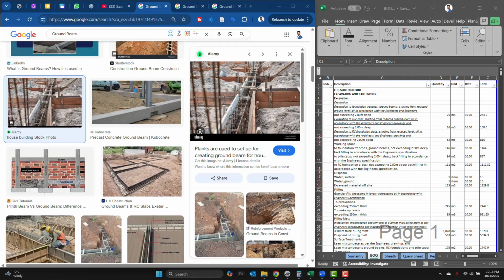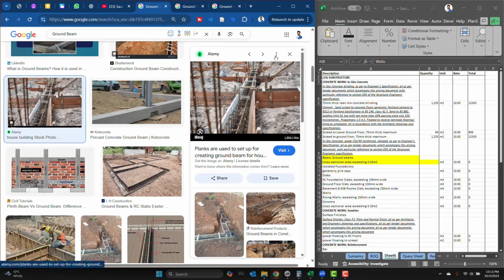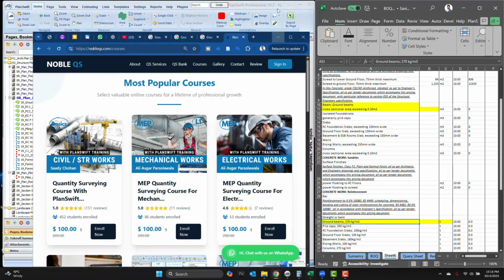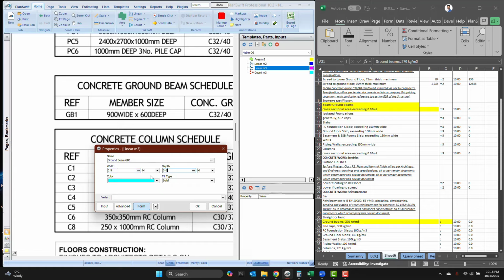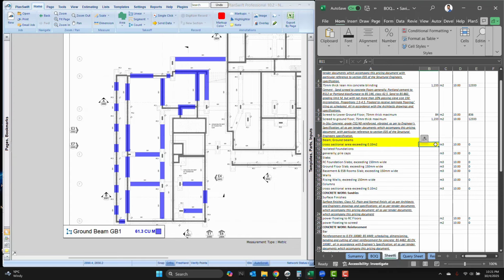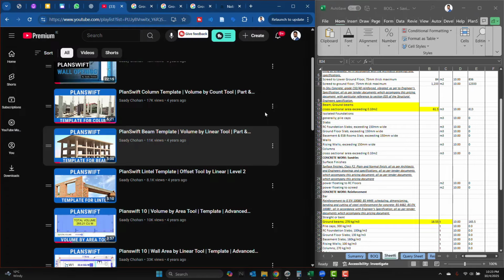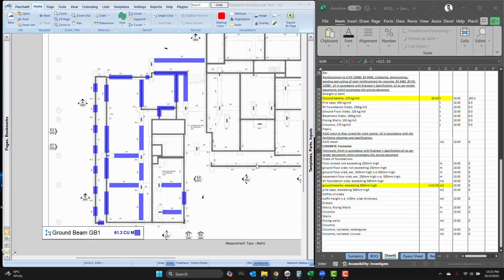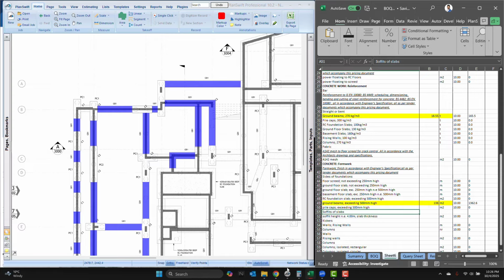Quantity Takeoff for Ground Beams | Concrete, Rebar, and Formwork Takeoff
Learn how to perform a Ground Beam Quantity Takeoff step-by-step, covering Concrete, Rebar (Steel Reinforcement), and Formwork calculations.
This video is ideal for civil engineers, quantity surveyors, and construction estimators looking to improve their cost estimation and BOQ preparation skills.